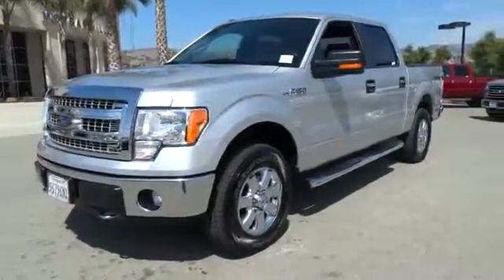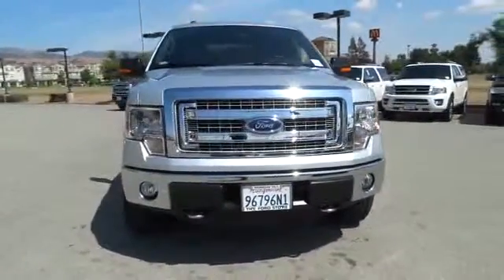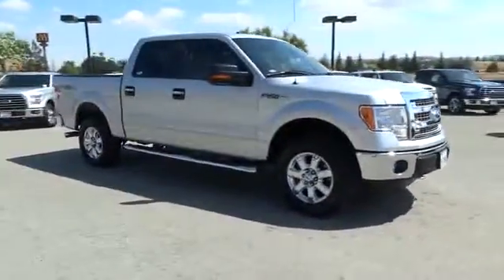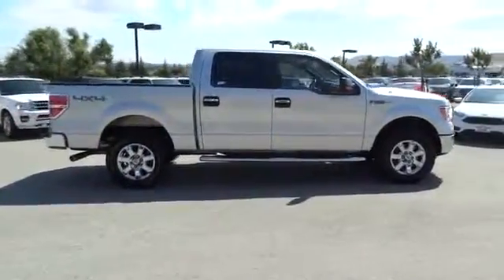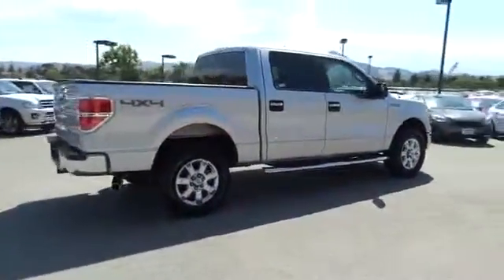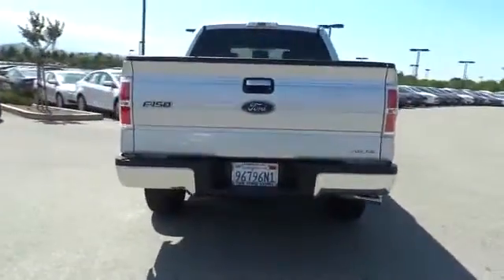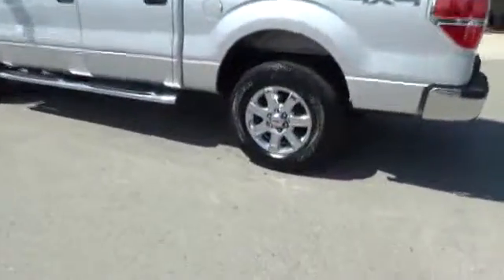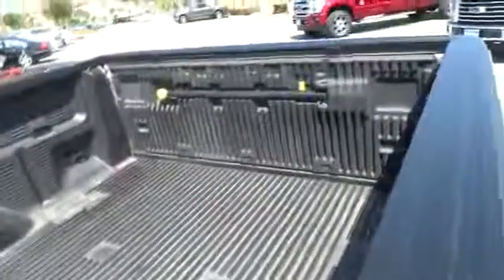2013 Ford F-150 San Jose, Morgan Hill, Gilroy, Sunnyvale, Fremont, CA 374796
2013 Ford F-150

4WD. Flex Fuel! A great deal in Morgan Hill! Previous owner purchased it brand new! Want to save some money? Get the NEW look for the used price on this one owner vehicle. It is nicely equipped with features such as 4WD. Ford Certified Pre-Owned means you not only get the reassurance of a 12Mo/12,000Mile Comprehensive Warranty, but also up to a 7-Year/100,000-Mile Powertrain Limited Warranty, a 172-point inspection/reconditioning, 24/7 roadside assistance, trip-interruption services, rental car benefits, and a complete CARFAX vehicle history report. With just one previous customer, this vehicle has been treated with kid gloves, and it shows. We put our best price online and on the car so you don't waste time and energy trying to figure out what you'll actually pay. We sell high quality pre-owned vehicles at extremely low prices with out any games, gimmicks, or high-pressure tactics. We do business the way business should be done.